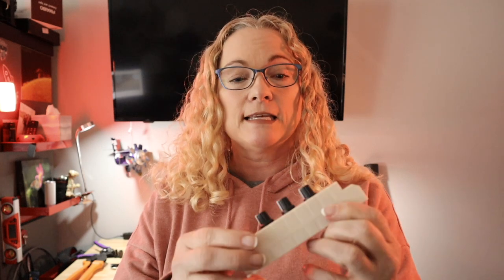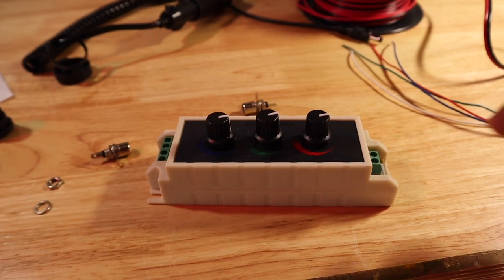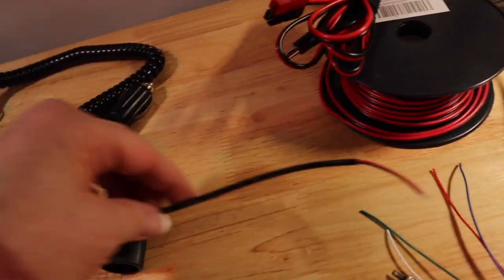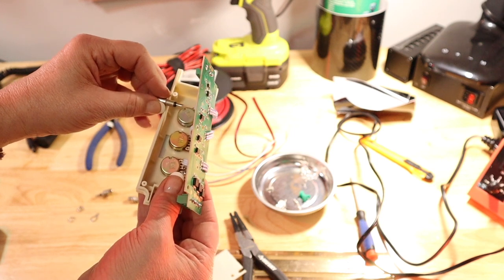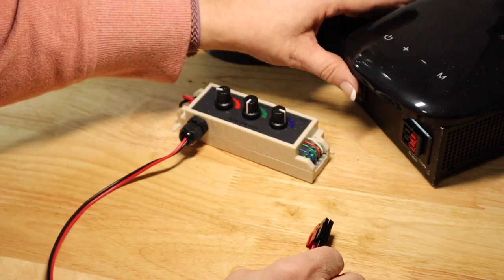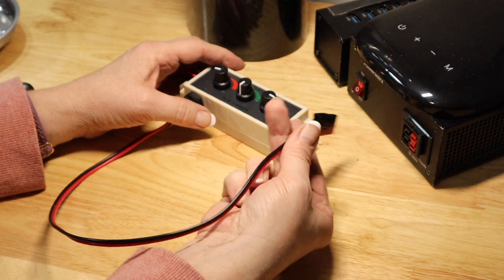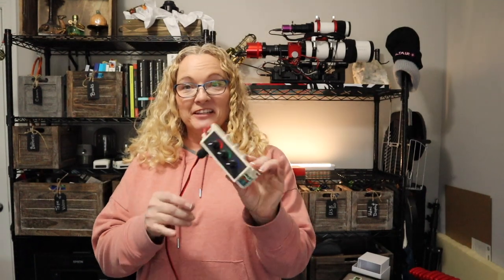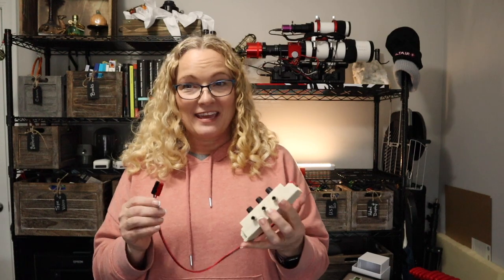DIY Build Your Own Dew Heater Controller - It's so Easy!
Do you need a dew heater and do not have $100 in your budget today?  No worries you can build one for under $20.  This was a fun rainy day project.  I was incredibly happy when it worked!

Parts List
1 PWM switch/LED Dimmer switch
3 RCA female socket connectors, panel mount
Wire, I used 22 gauge solid core
Cable gland 1/4" or smaller
Soldering Iron
Drill with bits
Wire Stripper
Power plug solution. Anderson Power Poles , or 12V cig plug, 2.5mm plug

Gear I use:
Must Have Setup Gear Compass